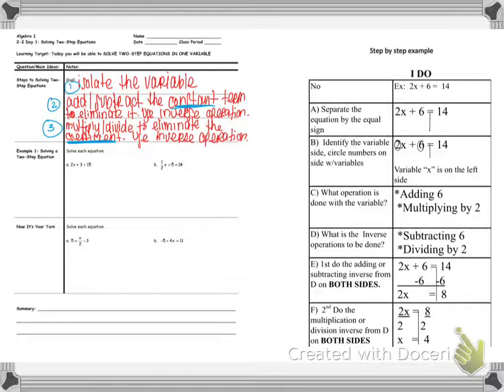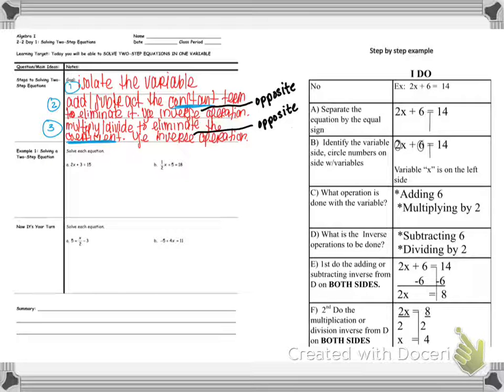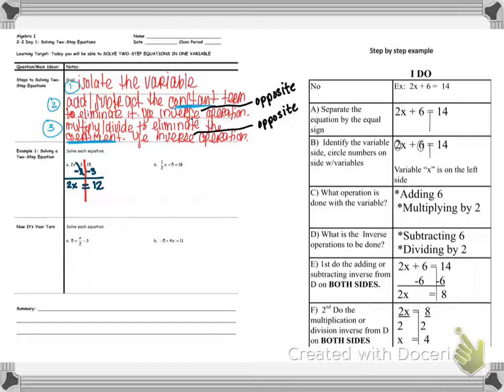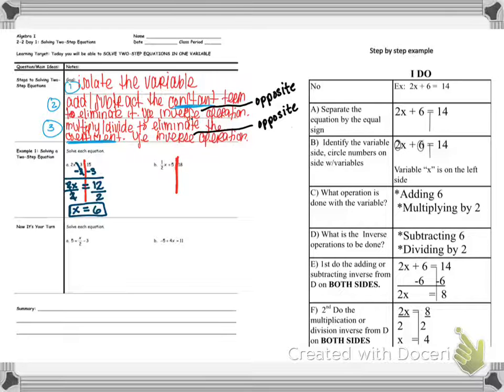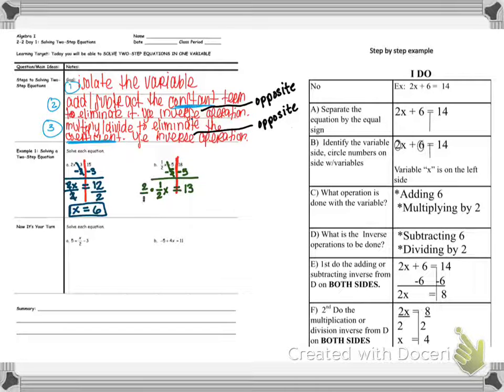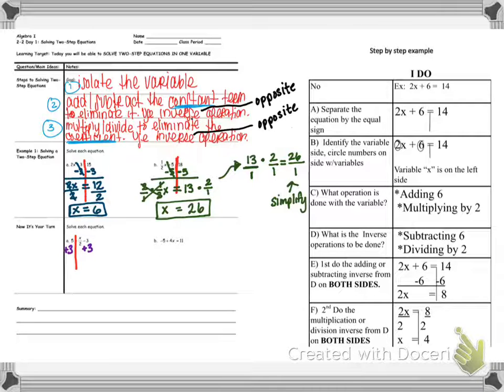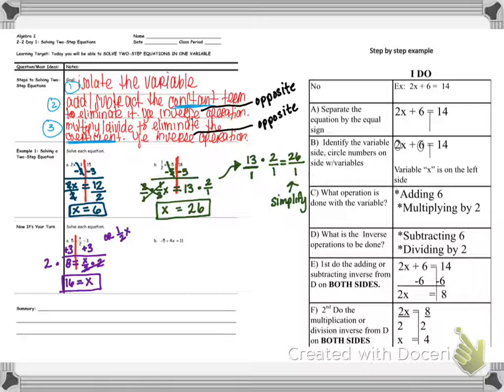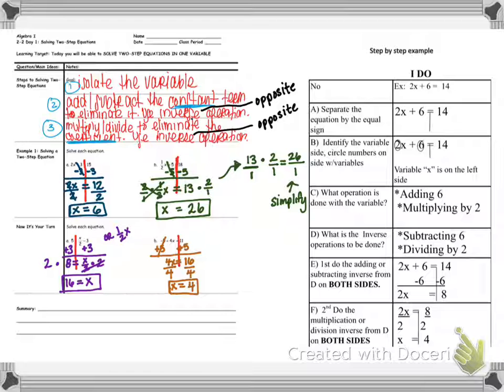Solving Two-Step Equations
4 Examples of solving two-step equations